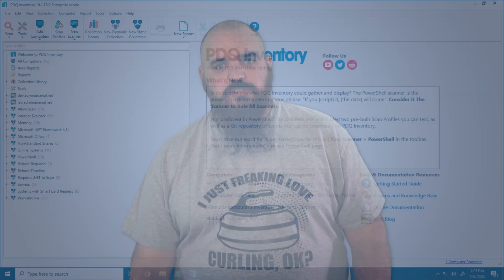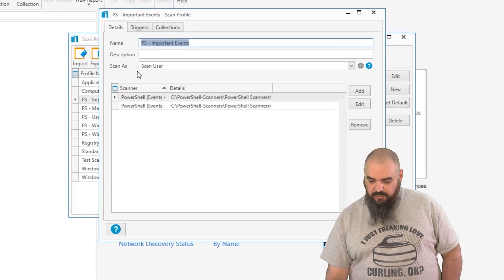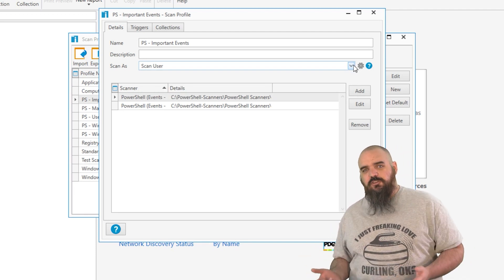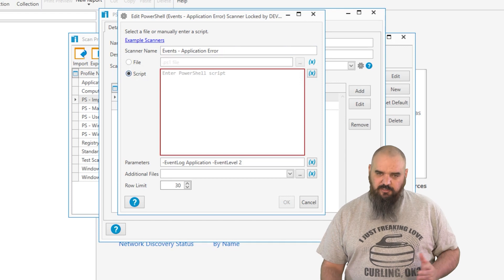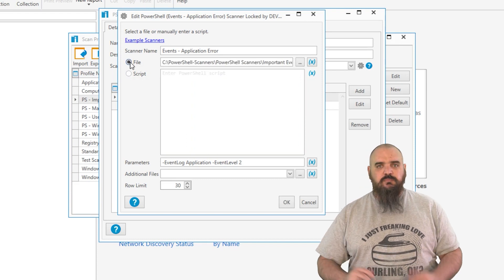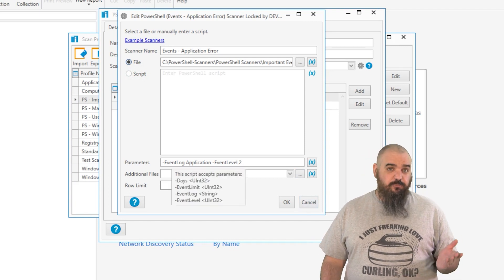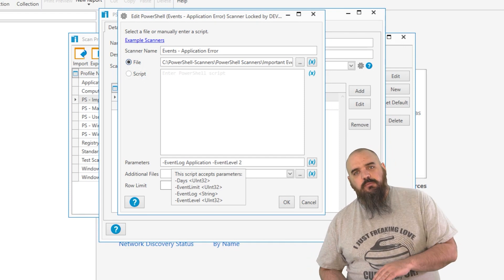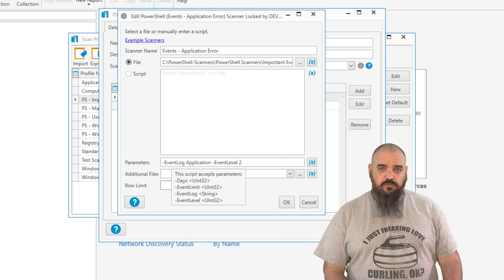Feature Updates in the PowerShell Scanner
We're always looking for submissions to our GitHub repository - so send those awesome scripts in!